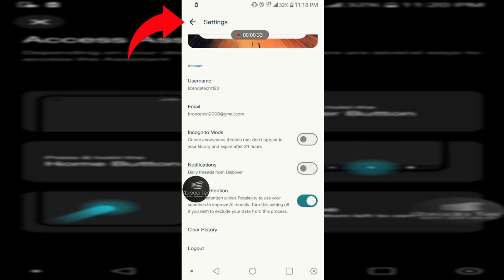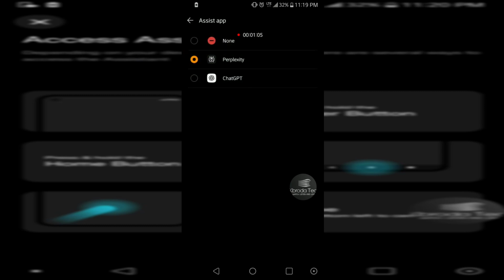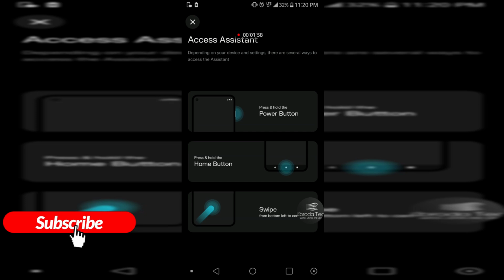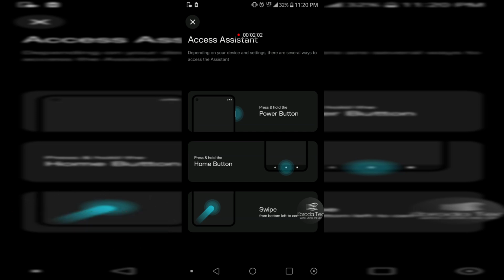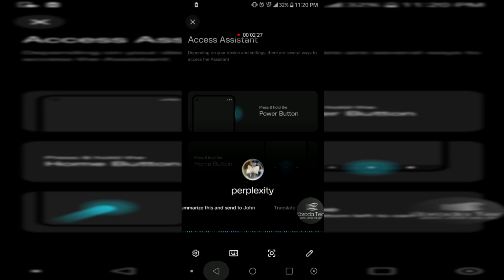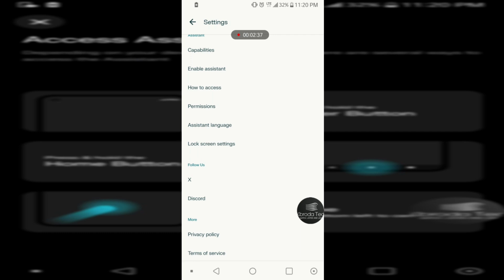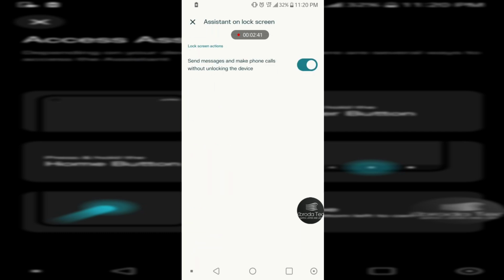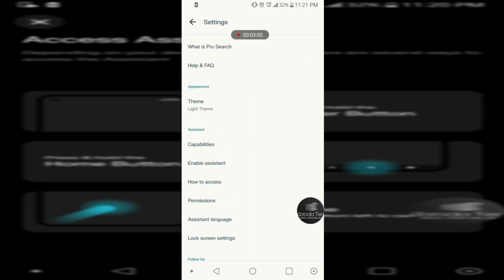🤖 How to Use Perplexity AI as Your Personal Assistant - Phone Productivity Guide!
Transform your smartphone with a powerful AI assistant! This comprehensive guide shows you how to use Perplexity AI as your ultimate personal assistant for daily tasks, research, planning, and productivity. Learn to leverage AI to save time and work smarter right from your phone!

📌 In This Video, You'll Learn:
✔ Setting up Perplexity AI for daily assistant tasks.
✔ Using voice features for hands-free assistance.
✔ Managing schedules, research, and quick queries.
✔ Advanced tips for maximizing productivity.
✔ Integrating Perplexity into your daily routine.

📝 Perfect For: Students, professionals, entrepreneurs, and anyone looking to boost their productivity using AI assistant technology on their mobile device.

💬 What's the most helpful task you've used Perplexity AI for? Share your experience below!